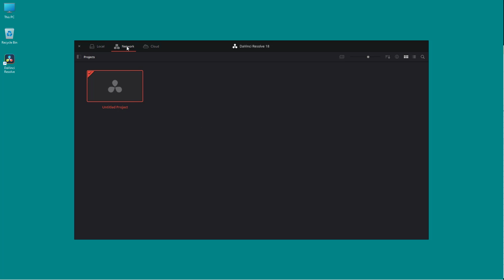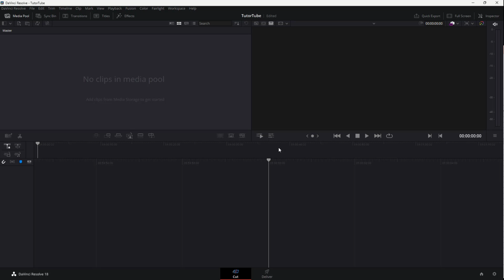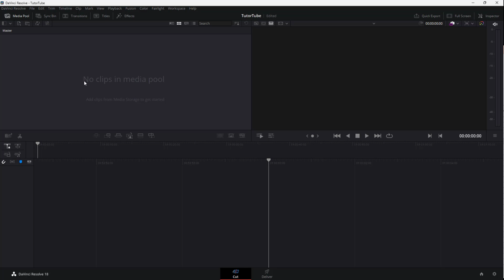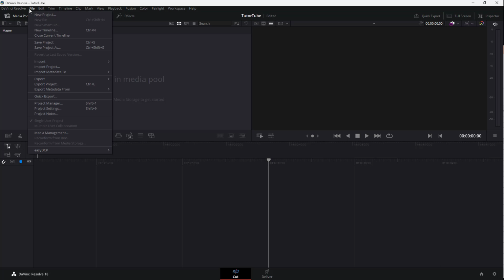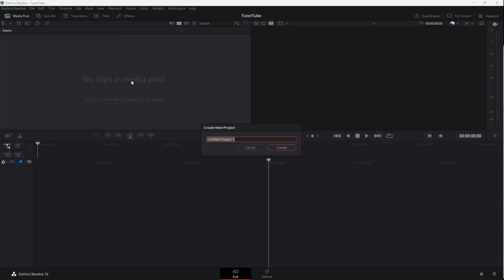Davinci Resolve Tutorial - Lesson 3 - Starting a New Project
In this tutorial, we will be discussing about Starting a New Project in Davinci Resolve